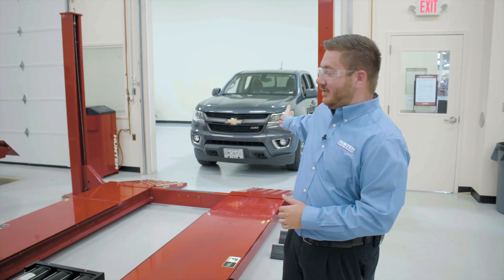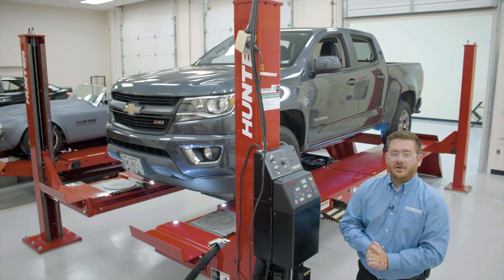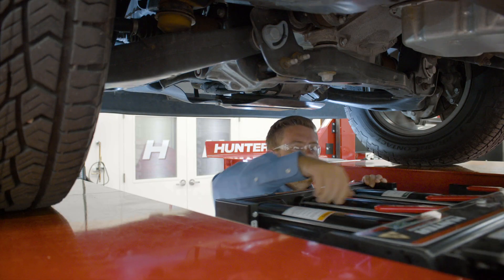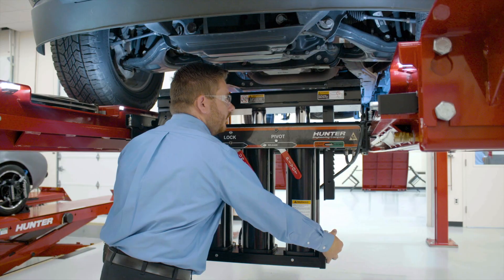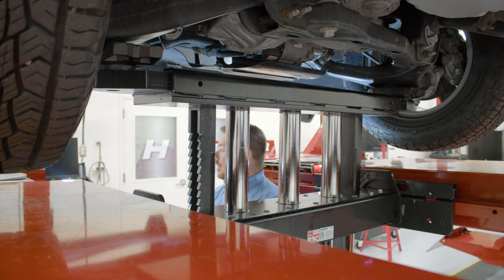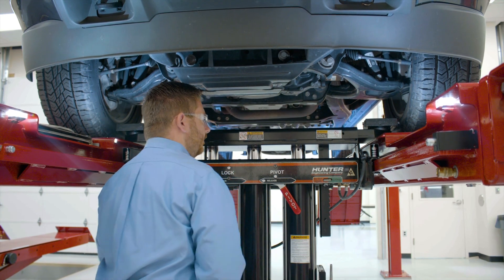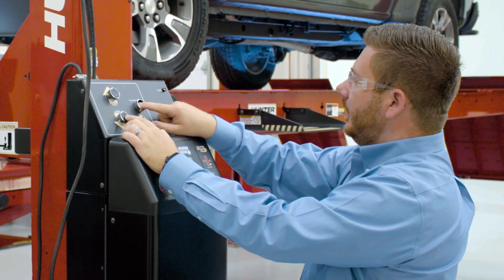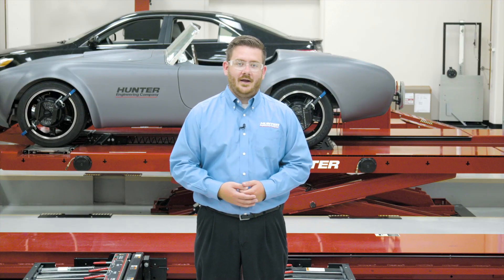The Hunter Four-Post Lift Rack: Standard Operations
The foremost consideration with any lift rack is safety. The simple but sure locking system featured on Hunter’s L451 and L454 lift racks ensures the vehicle lowers only when you want it to.

Field Training Manager Miles Dierker shows how easy it is to lift and lower vehicles using the Hunter series of four-post lift racks. Hands-on demonstrations include bringing the vehicle on the runways, chocking the wheels, lifting it into the air, using the swing air jacks to lift off the runaways, resetting the locks if needed, and returning the vehicle to the floor using safe and proper lowering techniques.

For more information on these heavy-lifting, high production alignment racks,

0:00 – Standard operation
0:29 – Getting the vehicle on the lift
1:09 – Control panel
1:43 – Raising the vehicle
2:56 – Swing air jacks
5:44 – Lowering the vehicle
9:09 – Backing the vehicle off the lift rack